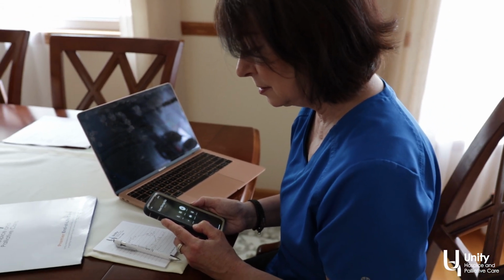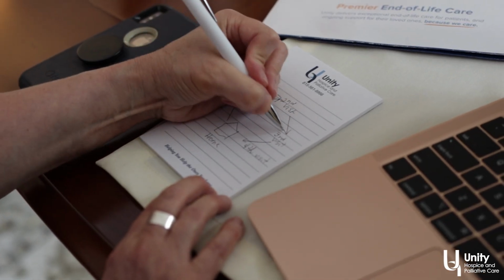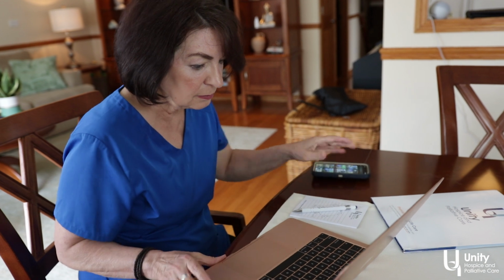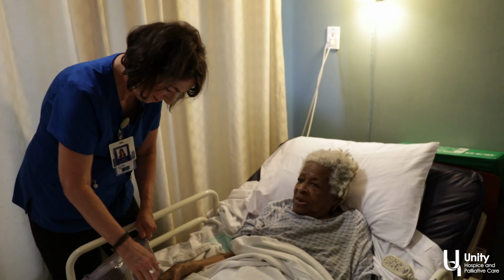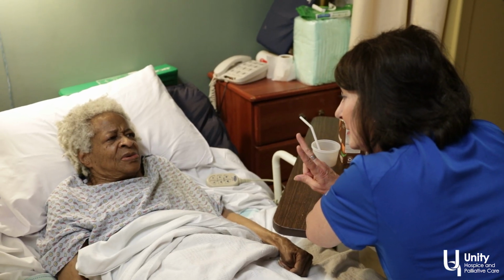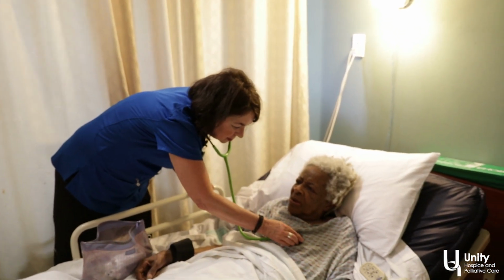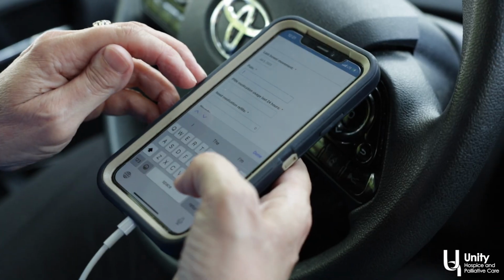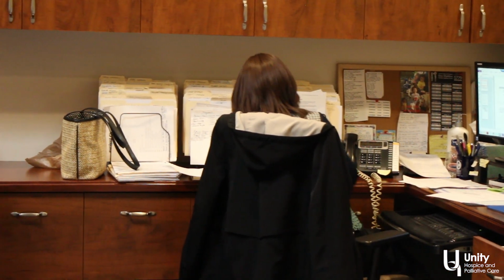A Day in the Life of a Hospice Nurse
Unity Hospice Nurse Case Manager Linda shares a snapshot of what a day in the life of hospice nurse looks like.